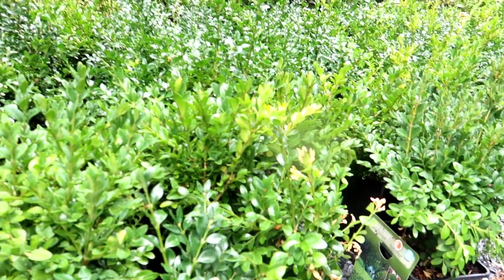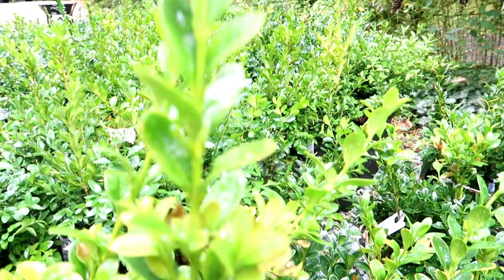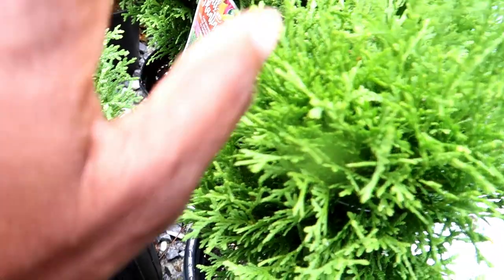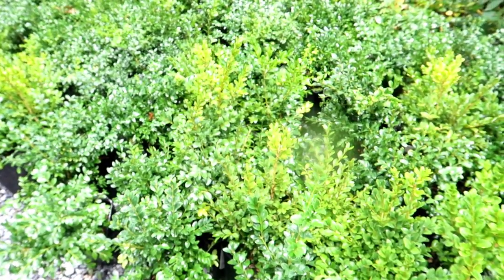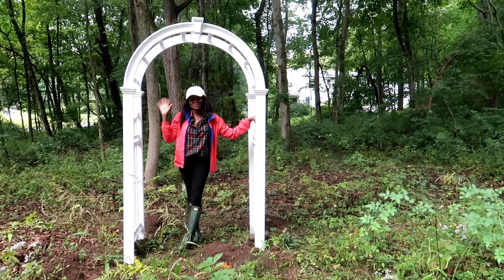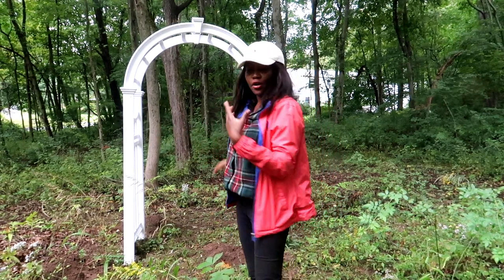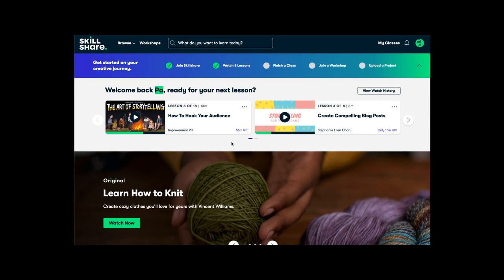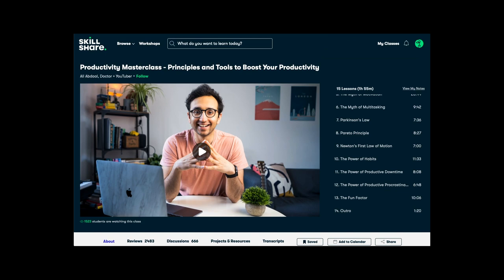Boxwoods for new area ( How many?) // New Arbor - garden basics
Hello  My Fellow Country Garden Club Butterflies,
Boxwoods mainly green velvet is what I have been looking for a a while base on the location of where they are going to be placed. Part of the new area gets lots of sun and some not so much and needed a boxwood that would do cope in such conditions. Overall, there is so many and need more. I also built an arbor again in the new area and hope you like it. I hope you have all been ok and stay safe out there 😊😊😊 ..

// ▼ ▽ Time Stamp;

0:00      // Intro to boxwoods and why planting that particular one thus the green velvet
0:16      // What the video is about thats tide hill box, wintergem and greenvelvet here in ct
0:36      //Showing the boxwoods and its about landscaping // where its going
3:20      // Talking about arbor //trellis // garden basics architecture for the box woods
5:01      // Talking about skillshare
7:02      // Conclusion

//▼ ▽ YOU CAN READ MORE ABOUT ME HERE:

My name is Patience but I go by Patti. I am a gardener (zone 6b), home decor lover, & all things DIY. My channel is dedicated to encouraging every viewer to do things for themselves and be self-sufficient. I never actually knew I could do these projects I take on until I bought my place and immediately realized paying for things to be done was not sustainable long term. Albeit, sometimes I have no choice but to pay for the more tedious ones. That is why I have started creating content about the things I am doing perfect or not.

In summary, you shall have an in-depth look into how I am changing my space, plants I buy and all others things to come. Hopefully, it is motivating enough for you to want to stick around and encourage you to take up a challenge in the foreseeable future.

XoXo
Patti

//▼ ▽ Mailing Address:

PattisGuifordGardenCT
P.O.Box 20